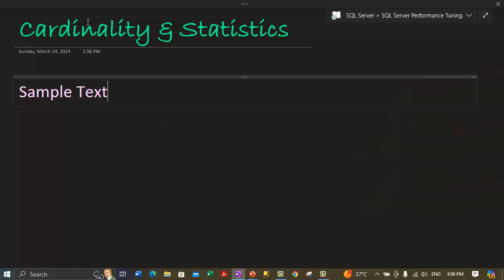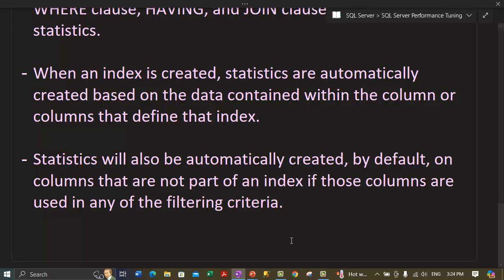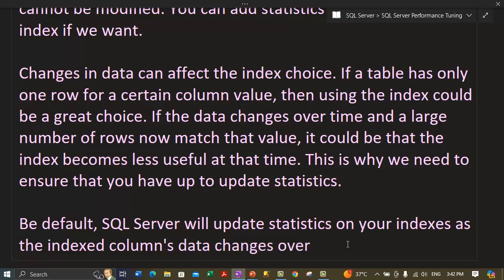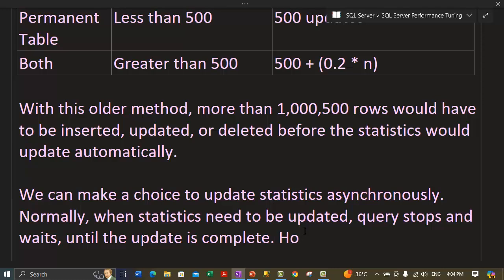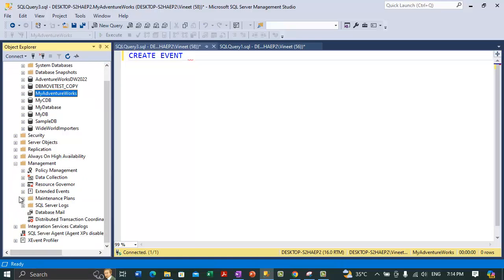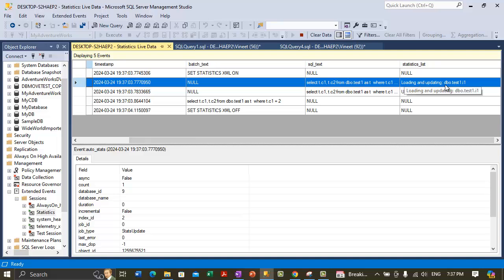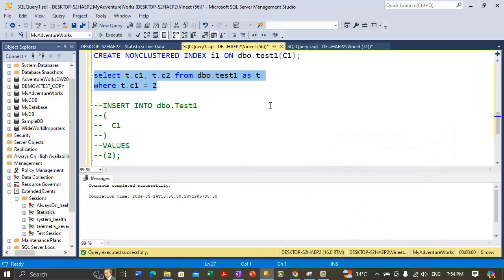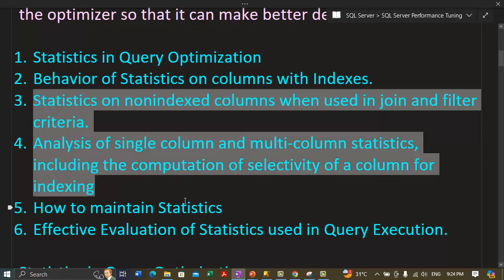Cardinality and Statistics - Part 1 | Performance Tuning | Microsoft SQL Server | Data Science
Cardinality and Statistics - Part 1 | SQL Server | Performance Tuning | Data Science

This video discusses about Statistics and their use in Query Optimization process. Video also discuss about the behavior of Statistics on columns with Indexes. We also discussed about the thresholds when Statistics get automatically updated on the table column(s). Lastly we talked about Benefits of updated Statistics and Drawbacks of outdated Statistics. We have also demonstrated all this stuff practically via SQL Server Management Studio.

SQL
SQL Server
Statistics in SQL Server
update statistics sql server
update statistics
sql update statistics
Use of Statistics in Query Optimization process
Behavior of Statistics on columns with Indexes
Thresholds for Automatic Statistics Updated
Benefits of updated Statistics
Drawbacks of outdated Statistics
Database Administrator
SQL Server Database Administrator
Database Developer
SQL Server Database Developer
Data Analyst
SQL Server Data Analyst
BI Developer
SQL Server BI Developer
Data Scientist
SQL Server Data Scientist
Data Science
IT Manager
SQL Server Jobs
Data Engineer
Solution Architect
ETL Developer